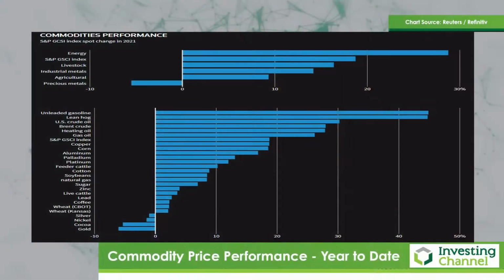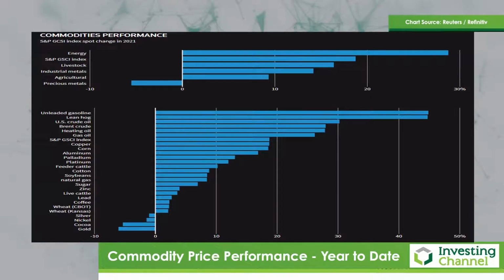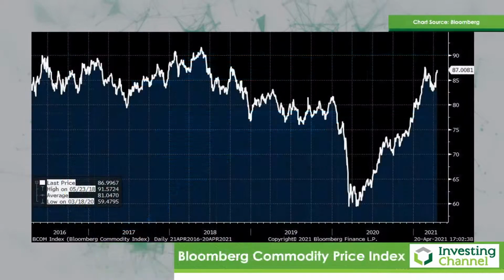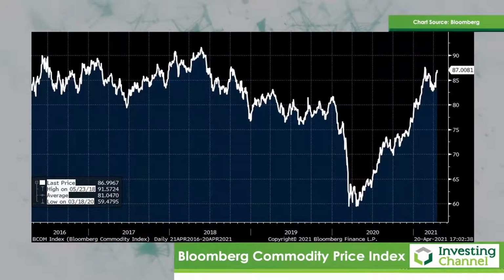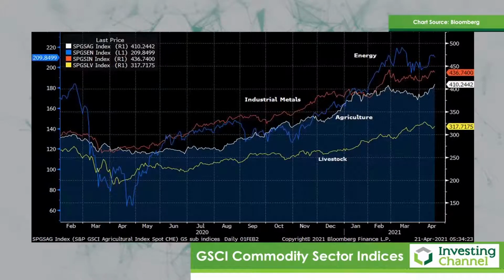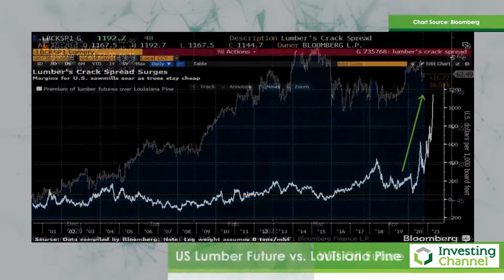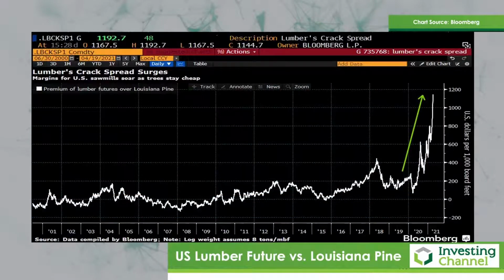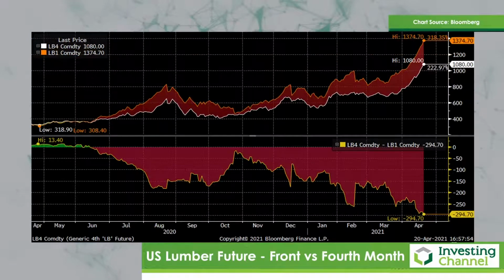From wood to oil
Marc takes a look at a range of commodities and the issues impacting their price. A house-building boom in the US is causing Lumber prices to soar, but is that the only factor at play?